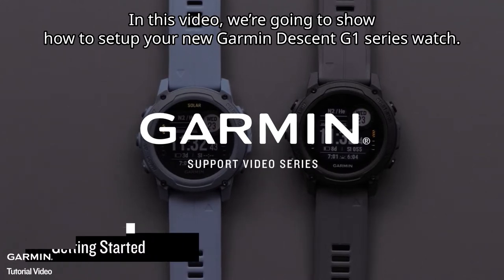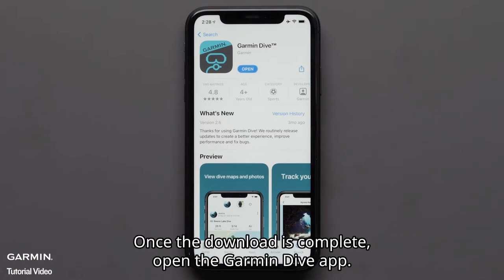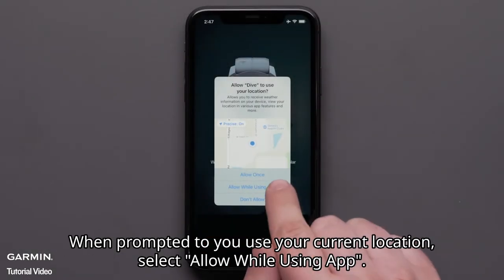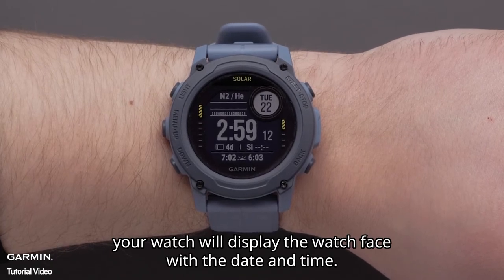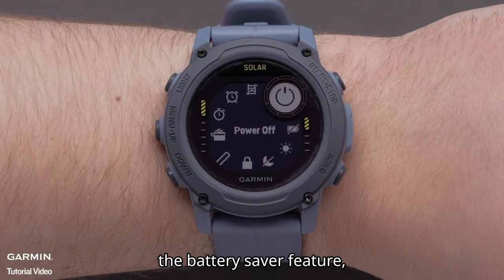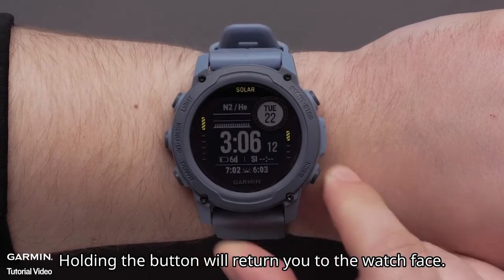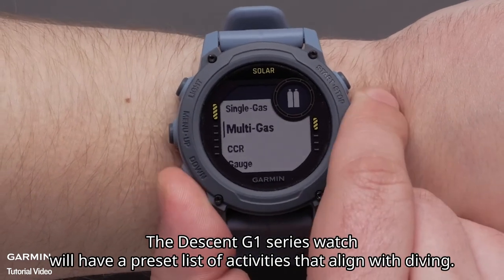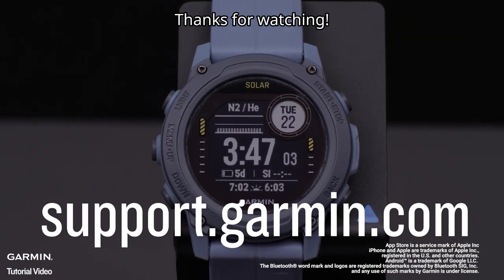Tutorial – Descent G1: Getting Started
Descent G1#Diving#Solar
This video will show you how to setup new Garmin Descent G1 series watch.

0:00 Introduction.
0:07 Initial settings.
0:53 Pairing and setting Garmin Dive App .
2:38 Overviewing the 5 Buttons.
3:01 LIGHT/CTRL button.
3:37 START/STOP button.
4:07 BACK button.
4:21 DOWN button.
4:44 UP/MENU button.
5:06 Starting an activity.
5:52 Ending.